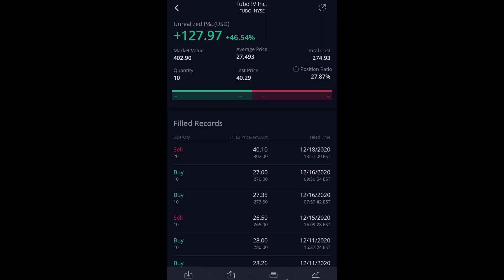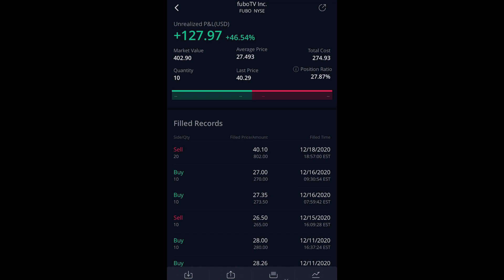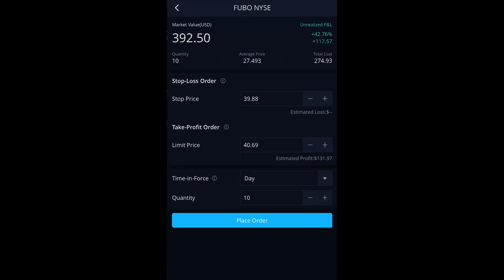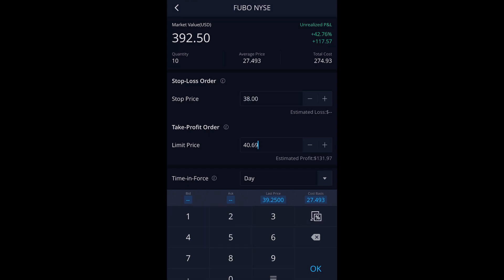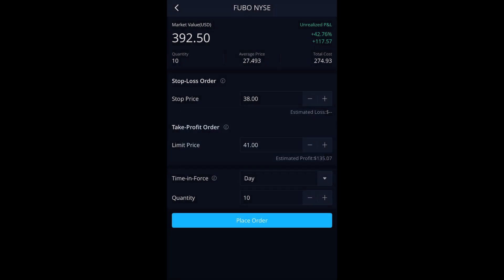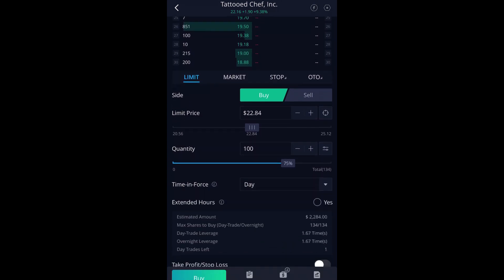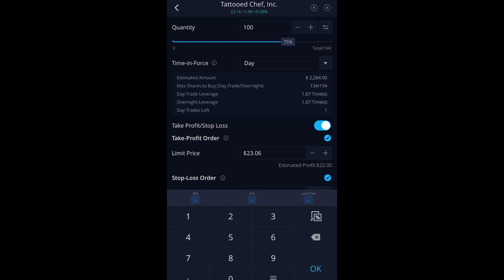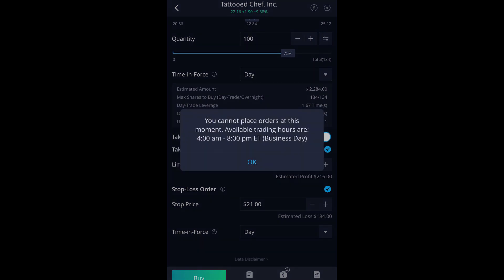Webull - Stop Loss and Profit Stops - How to set up stop losses on your phone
The most under rated of the stuff and things, a simple profit/stop loss order. Any questions put it in the down there and ill do my best to help.

📈Market Engineers👨🏻‍💻(FREE. Batteries not included, some DD required)

📝Article Mentioned🗣

👁WATCHLIST🗒 Auto-update scan based watchlists: (discord always has the most up to date versions)

Time Stamps
Main Points:
1)